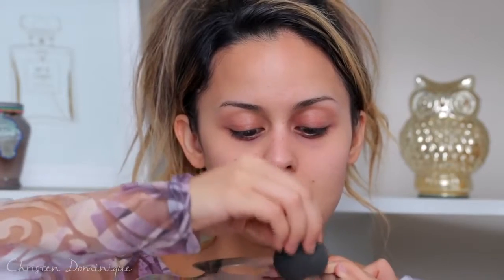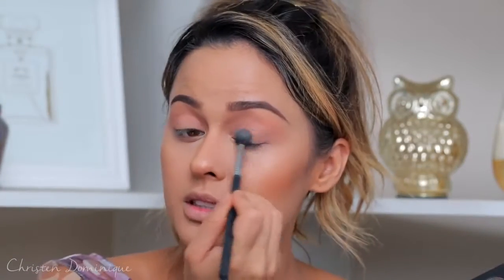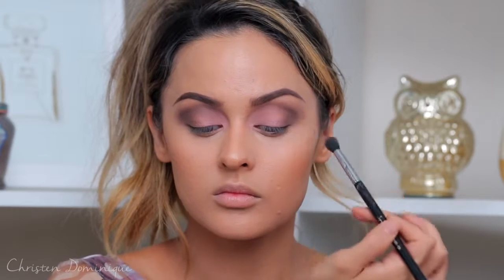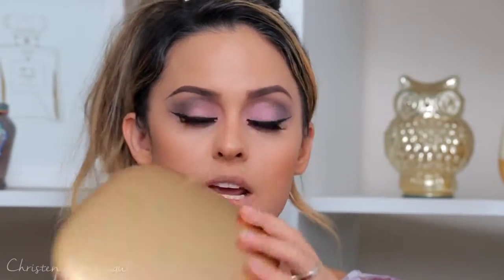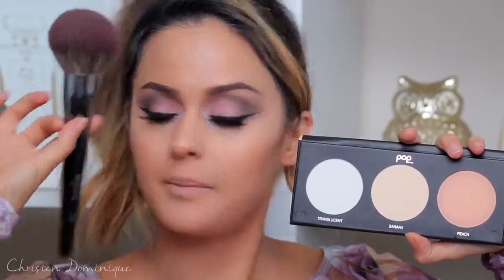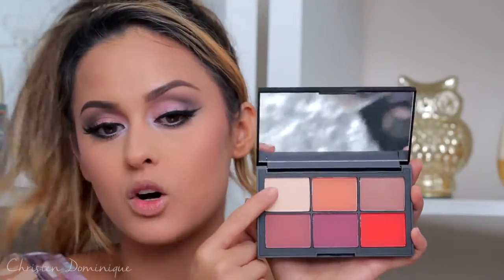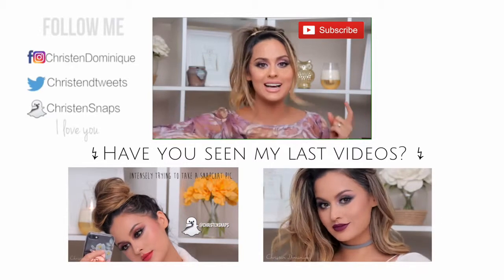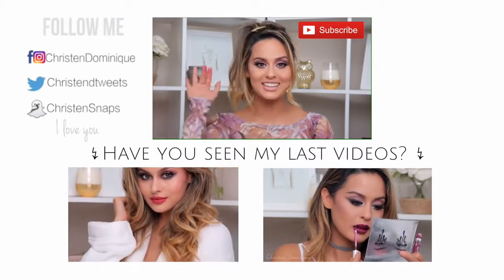Soft Glam Holiday Makeup Tutorial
Hey loves! I created this soft barbie pink makeup look great for any occasion, or holiday everyday or prom makeup. I loved these Nars cheek palettes both are great for any complexion from fair to dark! I hope you enjoy the video and learn a few things while your here watching. Love you!

S N A P C H A T: ChristenSnaps

and be apart of my family!!

Makeup Details:

L.A. Girl Pro Coverage Illuminating Foundation $10

Nars Narsissist unfiltered l and ll Cheek Palette $59

Morphe x KathleenLights Eyeshadow Palette

Marc Jacobs About Last night Style Eye Con No 20 Eyeshadow palette $99

Colour Pop Creme Gel Liner $4
Shade: Cry baby

NYX Lip liner $5
Shade: Soft Pink

Colour Pop Ultra Matte Lip $5
Shade: Knotty

Colour Pop Ultra Glossy Lip $5
Shade Nonsense

Lash Boss $15
Style: Sherri

Ebates
USE MY DISCOUNTS FOR MONEY OFF!!

Equipment Used:
Camera: Cannon Mark lll 5D